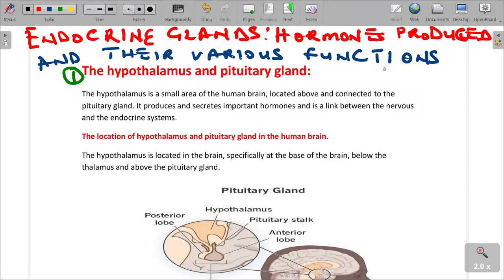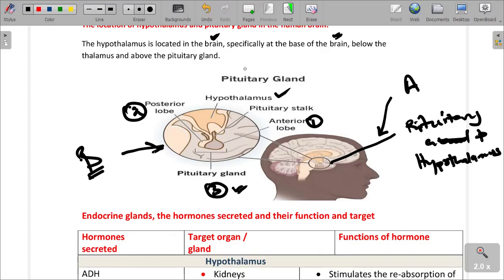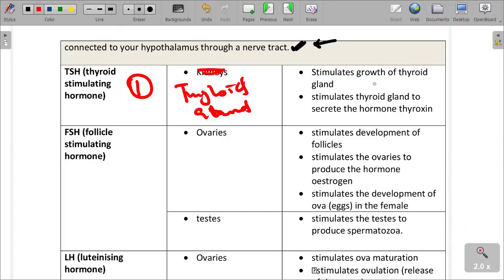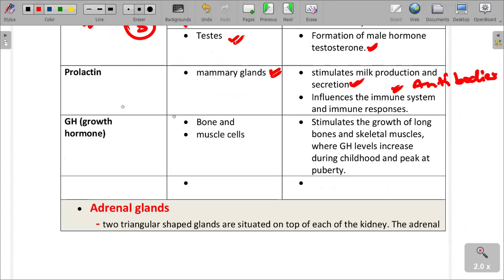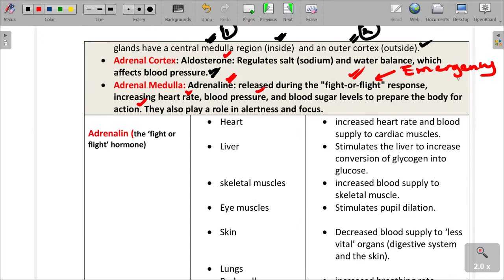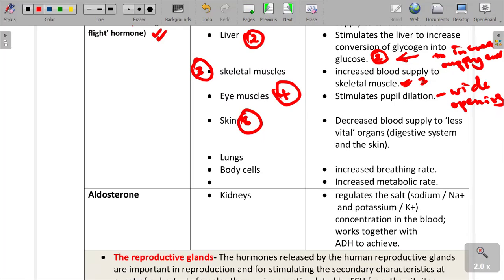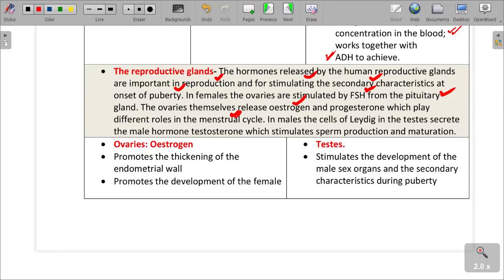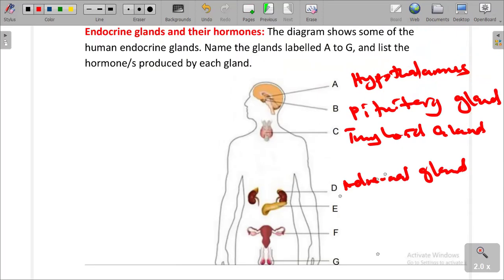Grade 12 Life Sciences Hormones and their functions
Grade 12 Life Sciences: Endocrine Glands.
Hormones and their functions.
Adrenal Gland
Pituitary Gland
Hypothalamus and Sex Hormones.